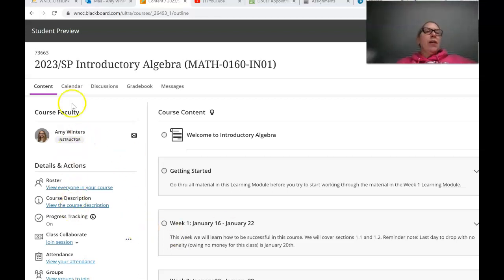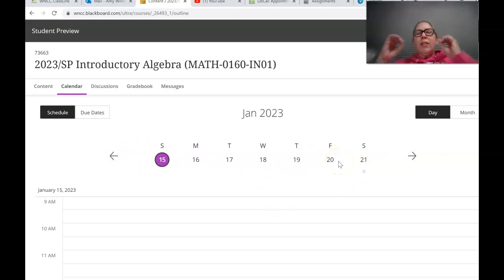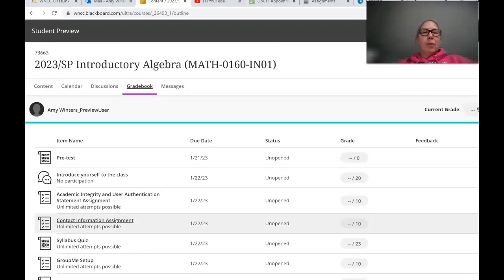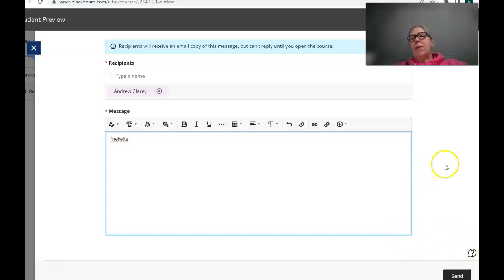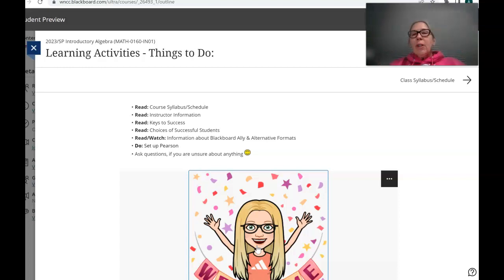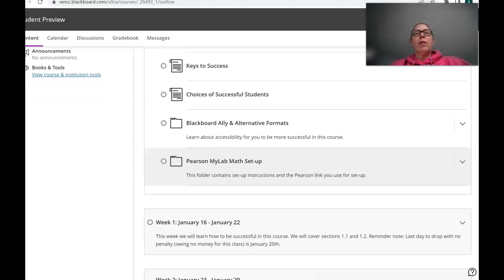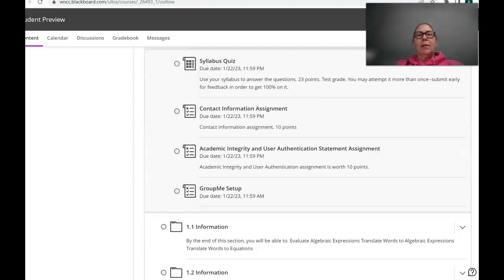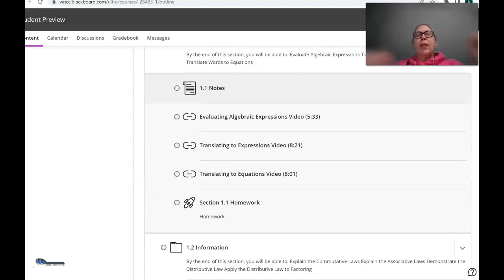Navigating Blackboard (9:57)